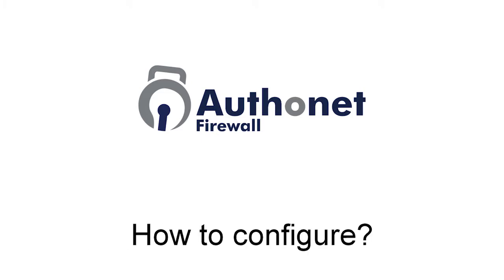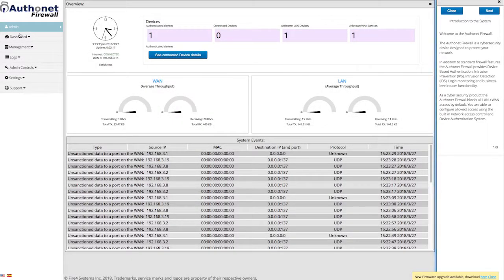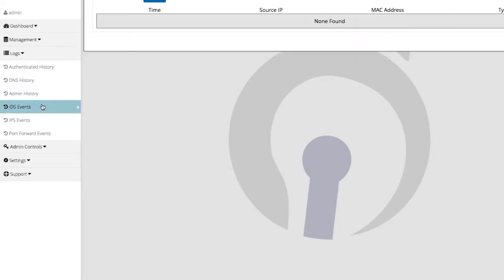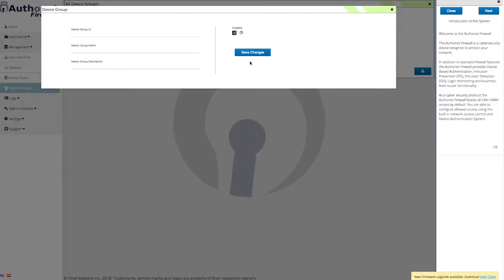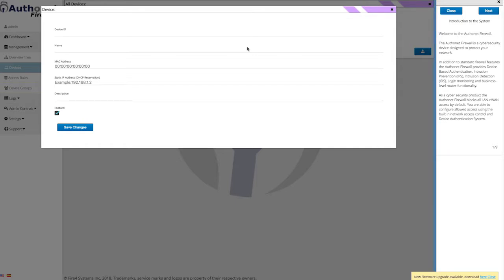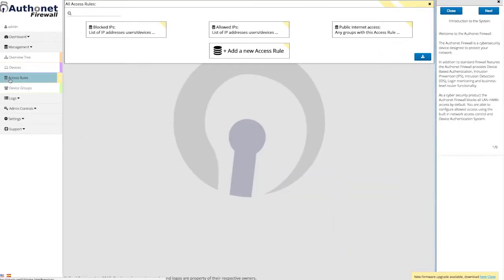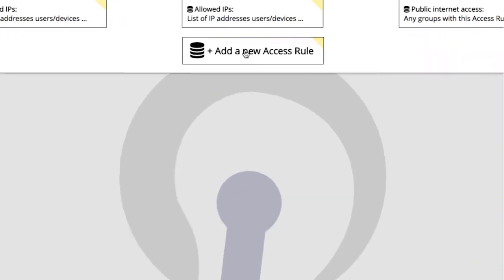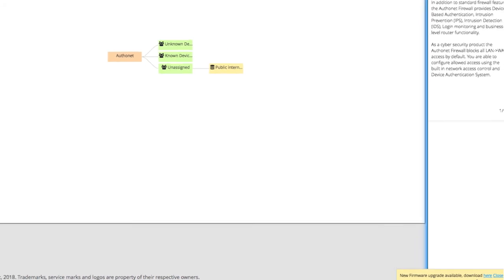Authonet - Configuring your Authonet F-10